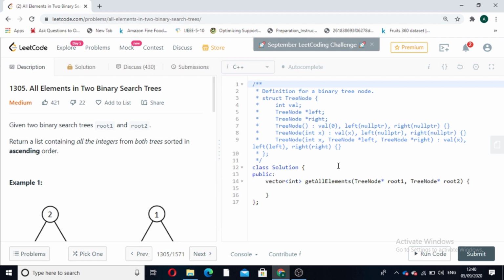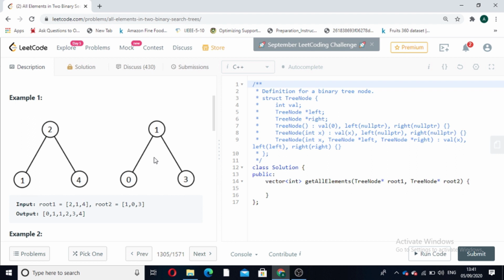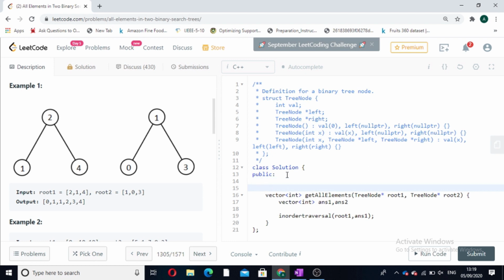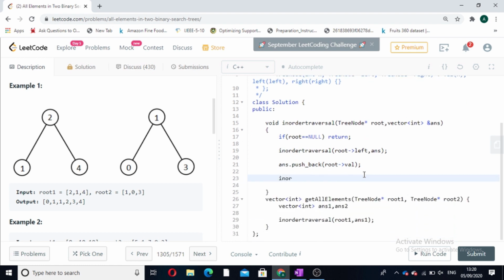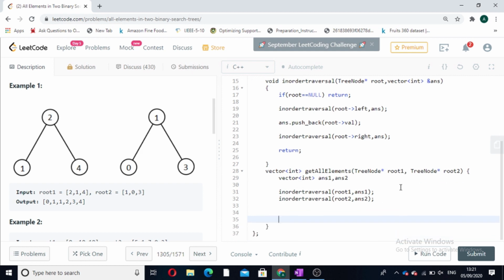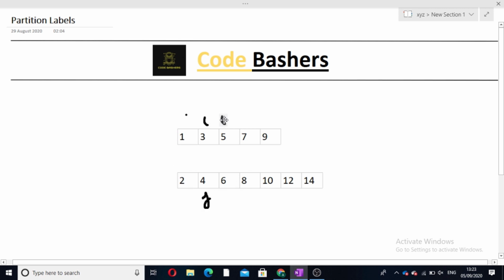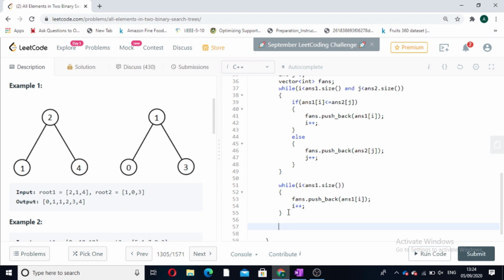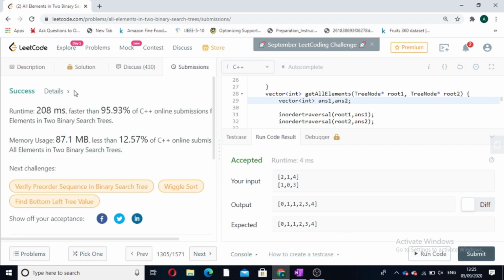All Elements in Two Binary Search Trees Leetcode | Leetcode 1305 | Leetcode september challenge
About Video:
This video is about september day 5 leetcode challenge (All elements in two binary search trees).